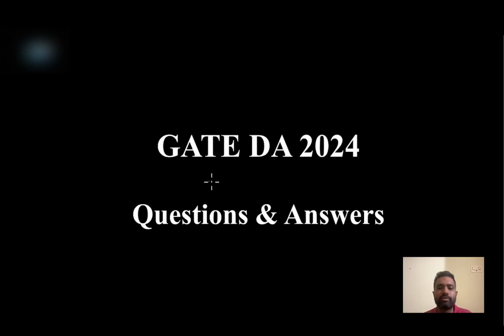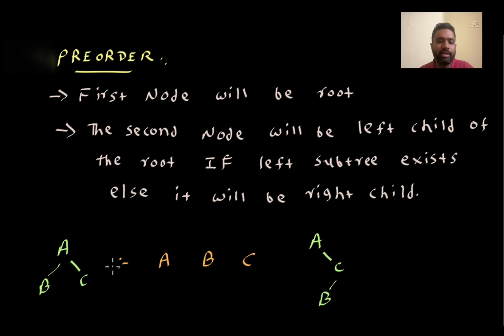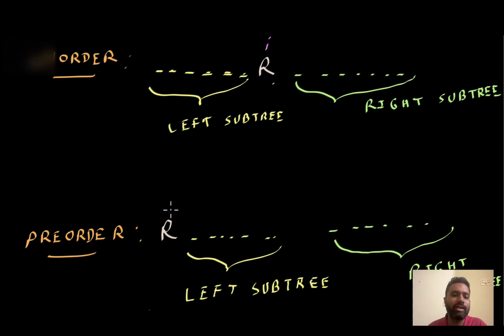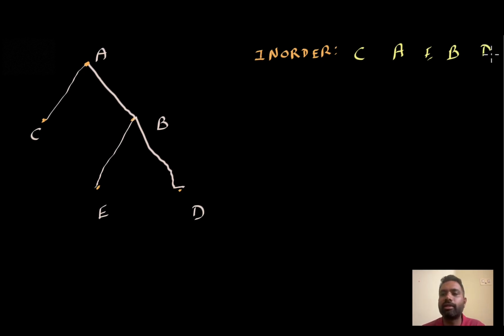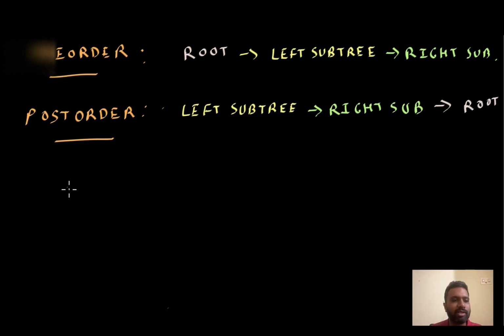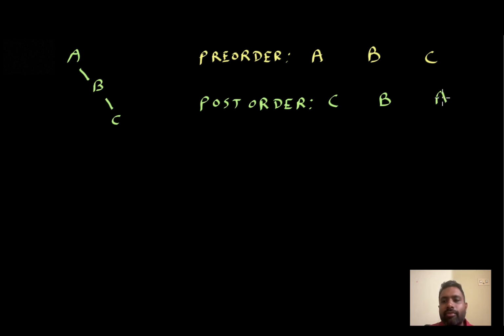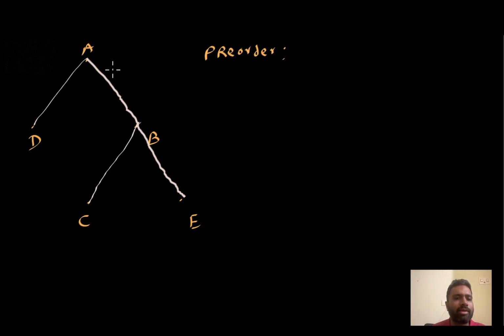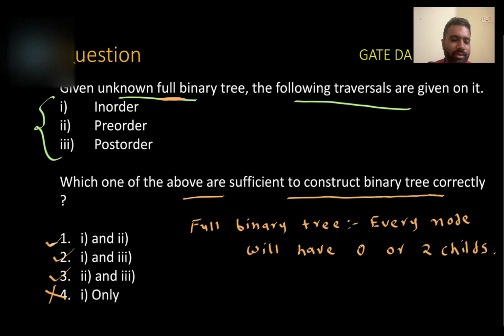GATE DA 2024 Solutions | Question & Answers | Tree Traversal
If you are preparing for GATE DA (Data Science and Artificial Intelligence) paper, this will be helpful for you.
In this video, we are discussing few questions that were asked in GATE DA 2024 examination.
00:00 : Introduction
00:10 : Question Tree Traversal
01:43 : Inorder & Preorder Properties
22:00 : Inorder & Preorder Example
28:49 : Inorder & Postorder Properties
44:58 : Preorder  & Postorder Example
51:55 : Inorder Negative Example

Question : Given unknown full binary tree, the following traversals are given on it.

i) Inorder
II) Preorder
iii) Postorder

Which one of the above are sufficient to construct binary tree correctly ?

1.  i) and ii)
2.  i) and iii)
3.  ii) and iii)
4.  i) Only

Please feel free to put more questions in the comment as specific as possible. We will try to cover these questions as possible.

Welcome to Scholar ML!
Are you preparing for the GATE Data Science & Artificial Intelligence exam? We are here to support you every step of the way with high-quality coaching and resources.

📢 About Us:

At Scholar ML, we are dedicated to providing the best resources for GATE Data Science & Artificial Intelligence exam aspirants. Our content includes detailed lectures, practice questions, and tips to help you ace the exam. Faculty is an alumni of IISc and are putting their best efforts for your success.